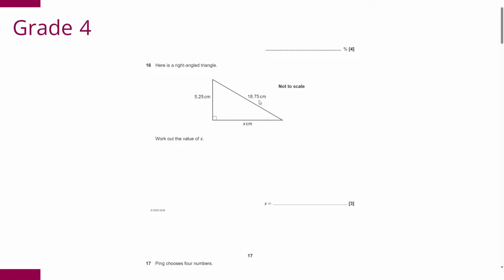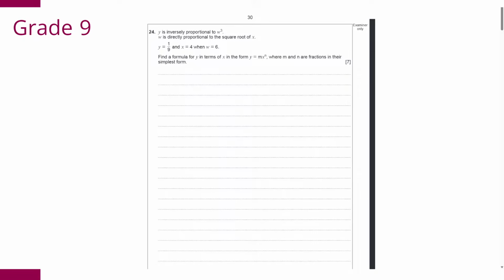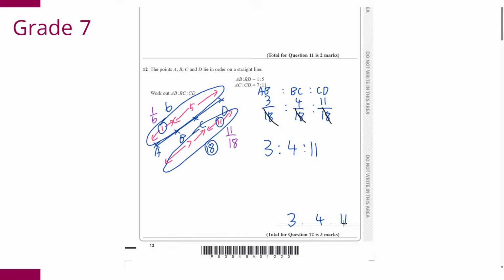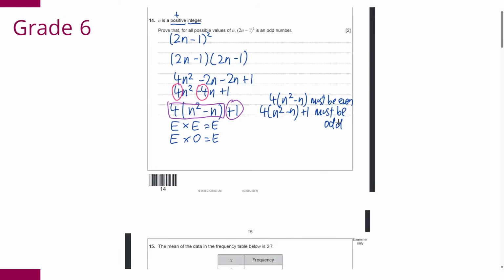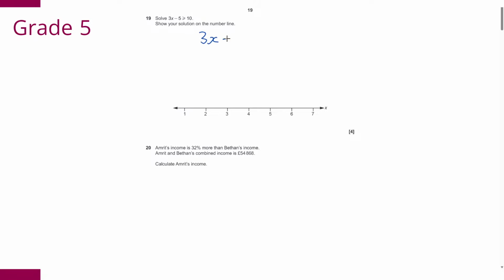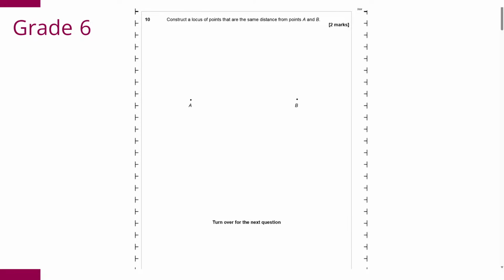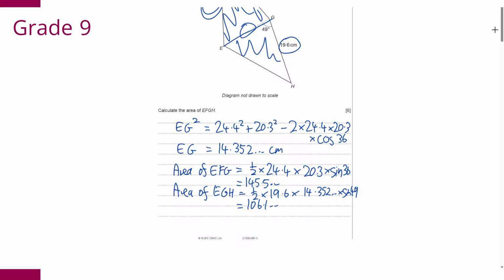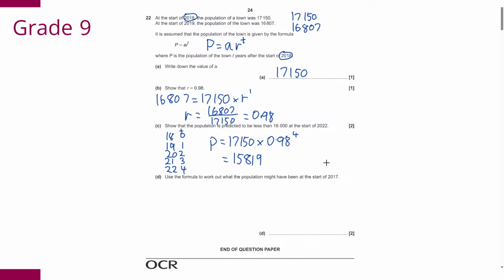Maths GCSE Paper 3 Support - Edexcel, Eduqas, AQA, OCR (Higher and Foundation)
Come and ask anything Maths GCSE-related!